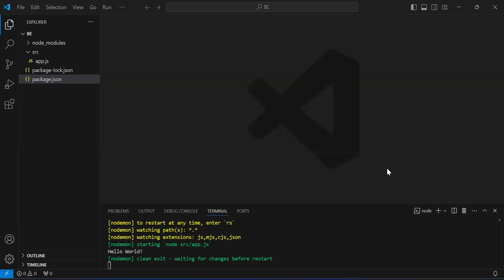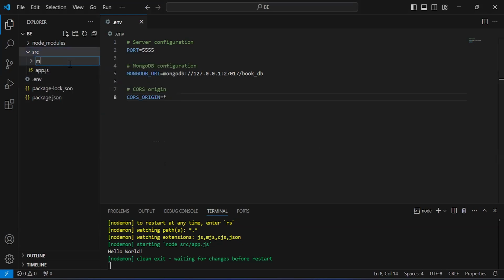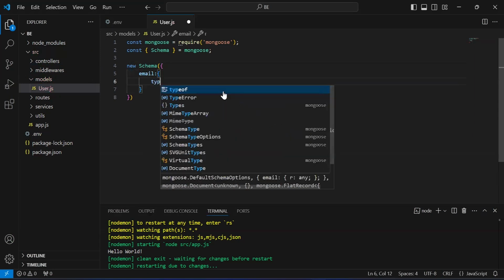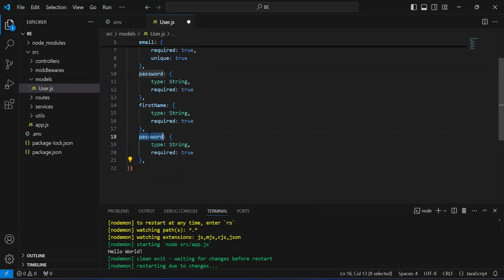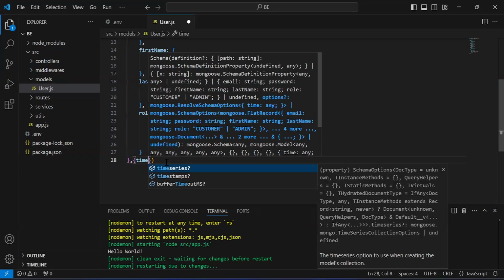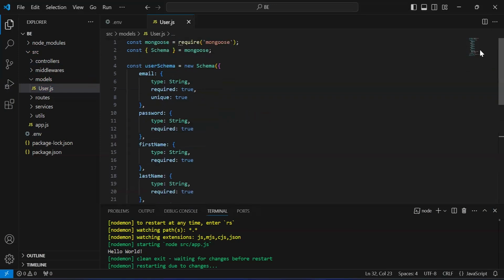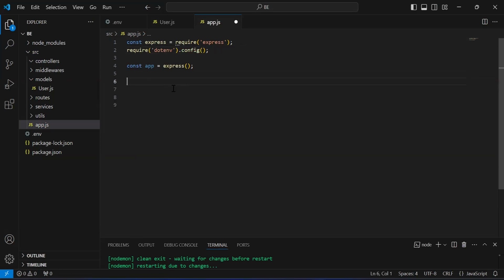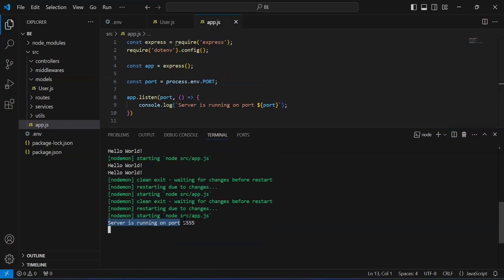Setting Up a User Schema in Node JS Application | Full Stack Book Store Project Using MERN Stack |#4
In this tutorial, we will walk you through the essential steps to create and configure the basic structure for a Node JS application. You'll learn how to create a user schema for managing user data, set up your environment variables securely, and expose the port to run your application.

Here's what you will learn:

1️⃣ Creating a User Schema in Node JS Application

- Learn how to define a user schema using Mongoose for MongoDB.
- Understand how to set up user properties like name, email, and password.

2️⃣ Creating a .env File

- Learn how to use a .env file to manage environment variables securely in your Node JS application.
- We'll show you how to store sensitive data like database credentials and port configurations safely.

3️⃣ Exposing Port for Node JS Application

- Set up your Node JS server to listen on a specific port.
- Learn how to expose the port so your server can be accessed and run effectively.

By the end of this video, you’ll have a basic Node JS application with a user schema, environment variables, and a server running smoothly!

💡 Perfect for beginners looking to set up a Node JS backend for their application.